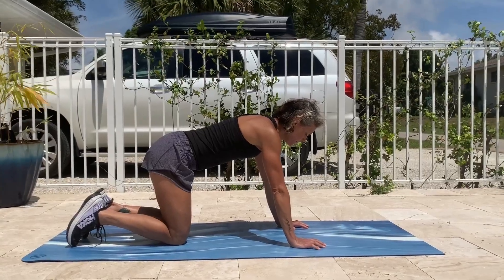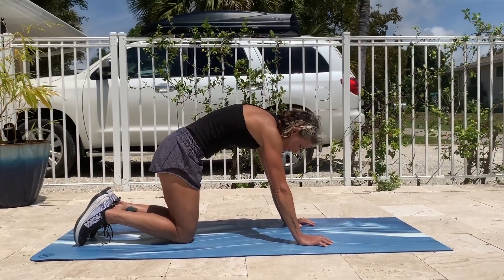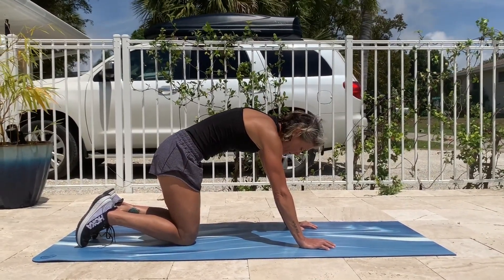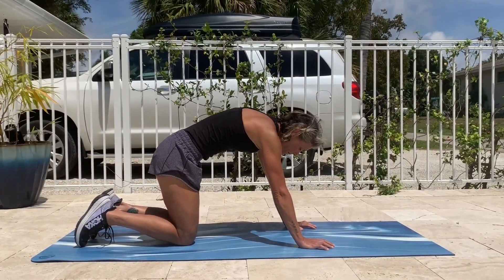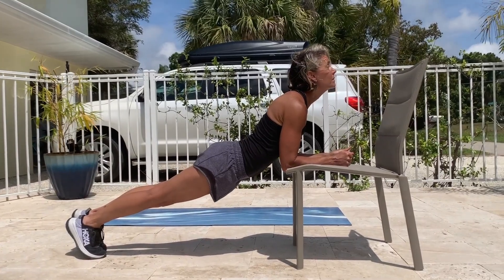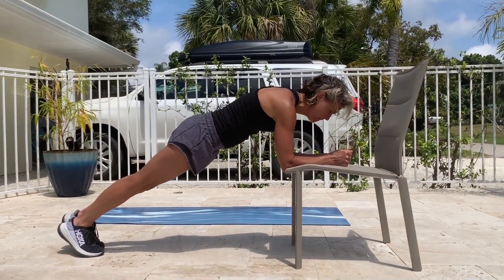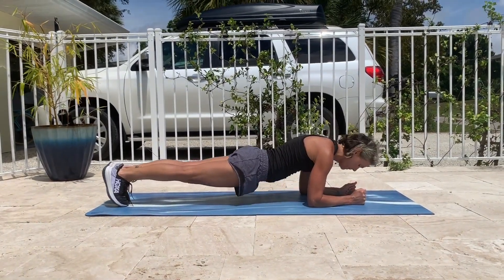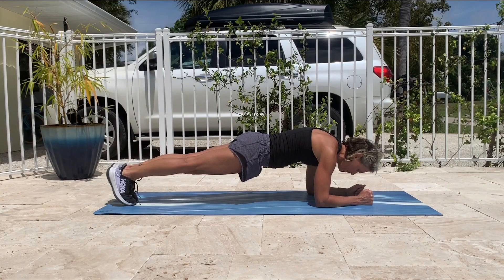Performing a Proper Front Plank with Coach Mimi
While it may seem like a very simple position to attain, holding a proper front plank actually requires acute body awareness to perform well.

In this training video, XTERRA Coach Mimi Stockton borrows poses from the yoga world – the cat and cow – to help you identify the correct spine shape and pelvic position for the front plank.

The front plank is a great exercise for athletes of all ages and abilities to help improve core strength and stability. Give it a try!